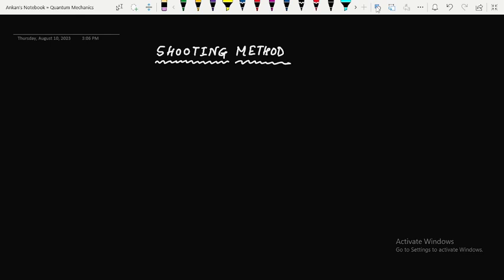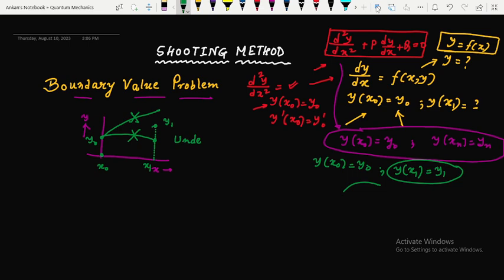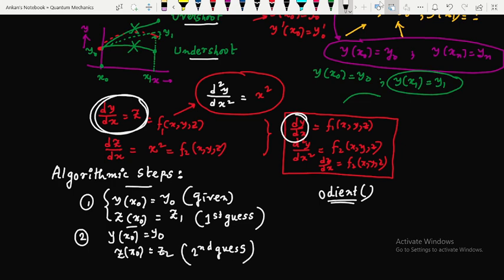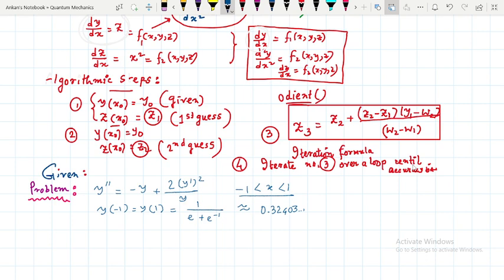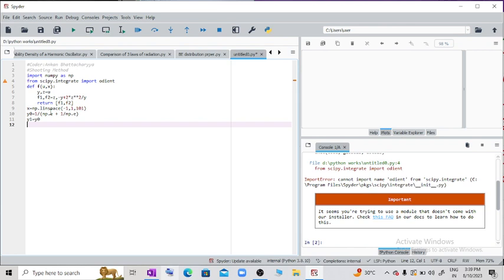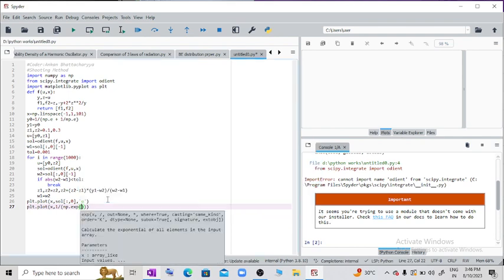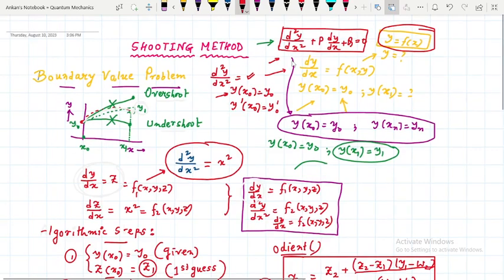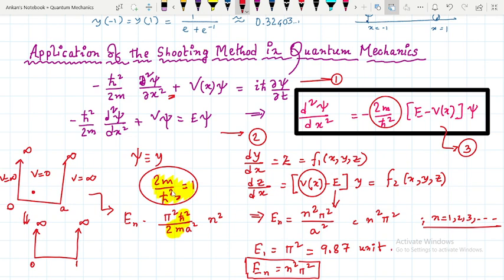Numerical Method to solve ODE||Boundary value problem||shooting method||Details||Algorithm||Program